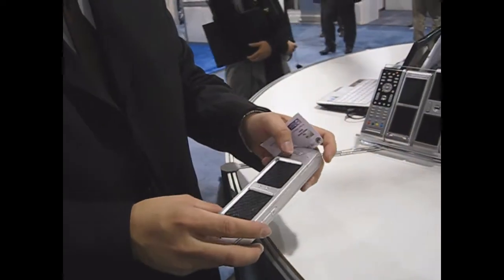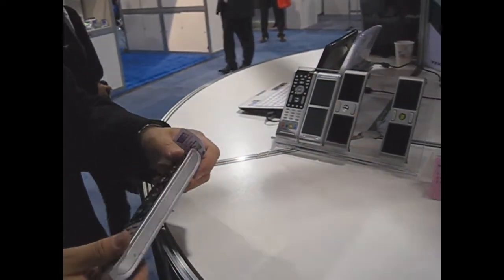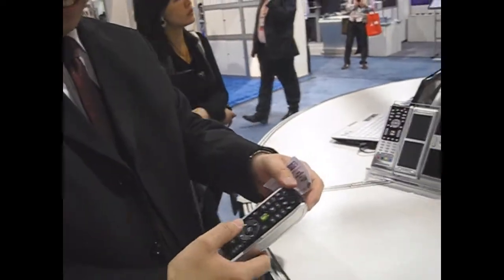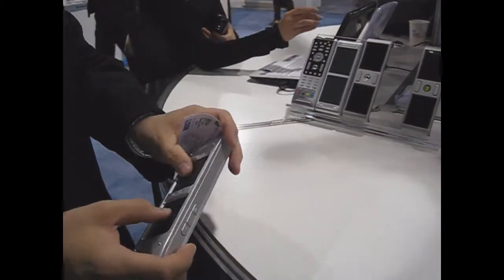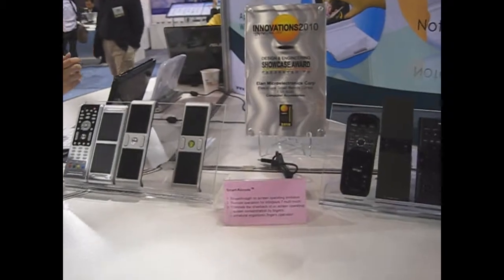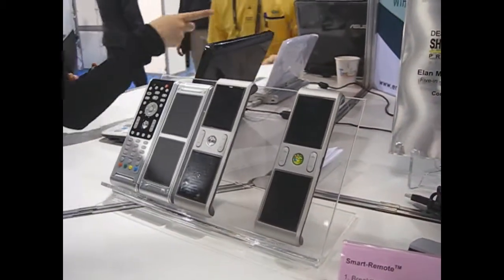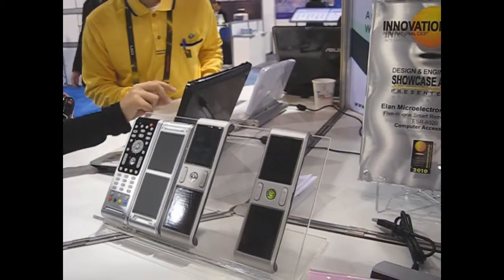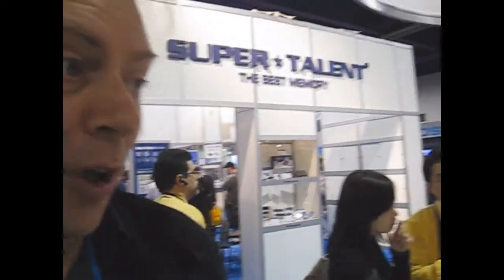Elan Multi-touch enabled Remote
Multi-touch enabled remote controlling